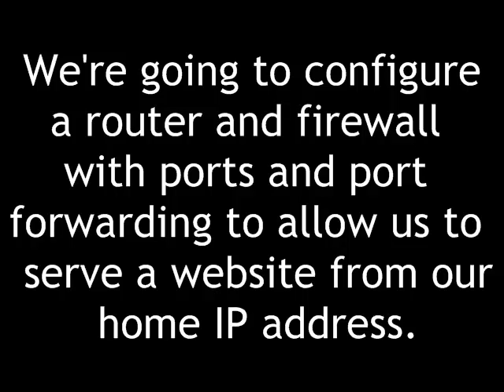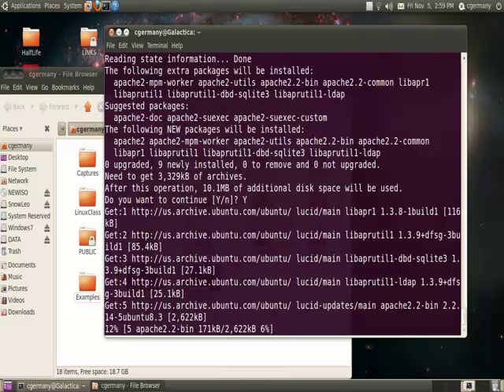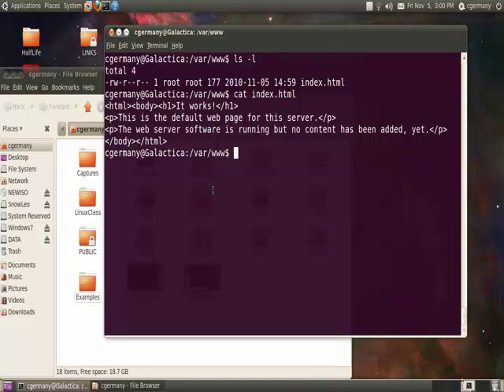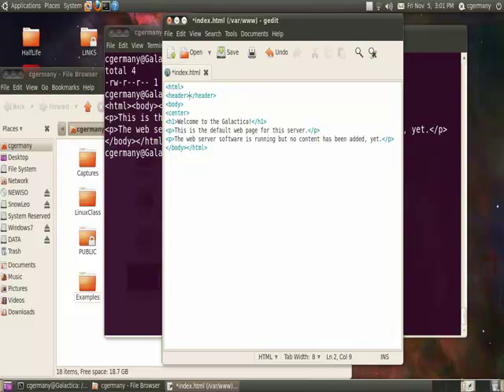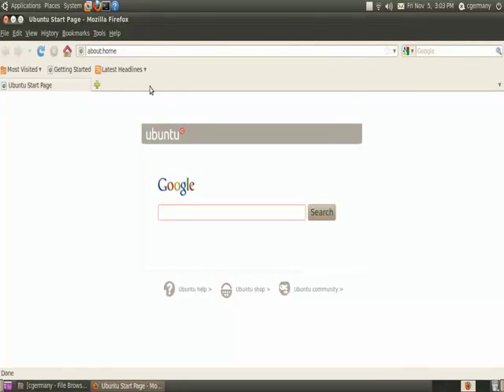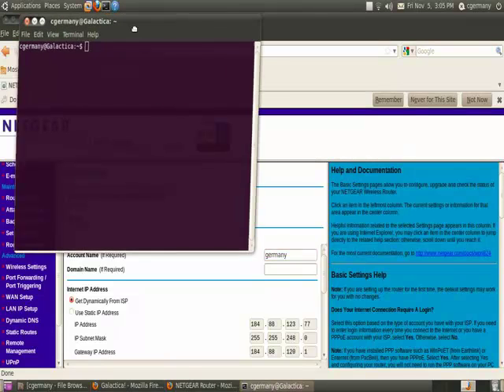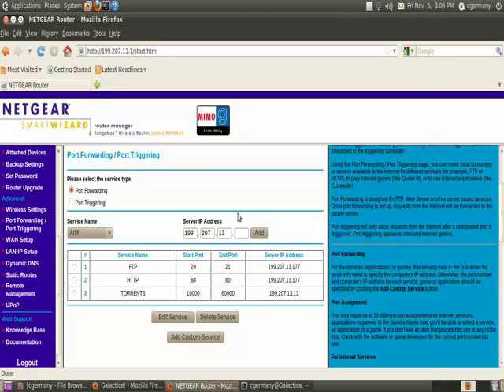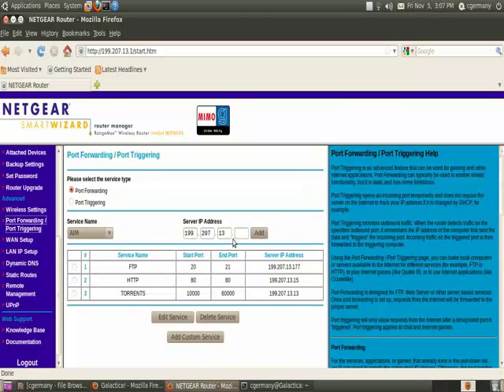Setting Up a Firewall and Router to Serve Websites From Home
Setting Up a Firewall and Router to Serve Websites From Home: DMZ, port forwarding, ports and routing.